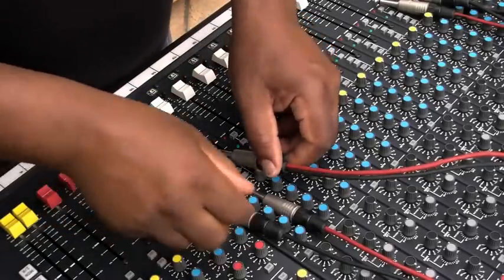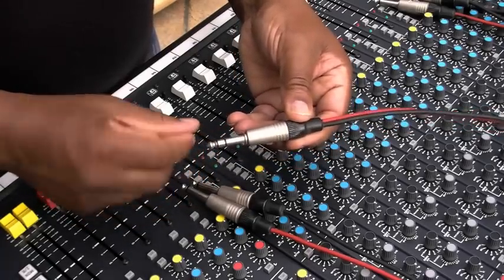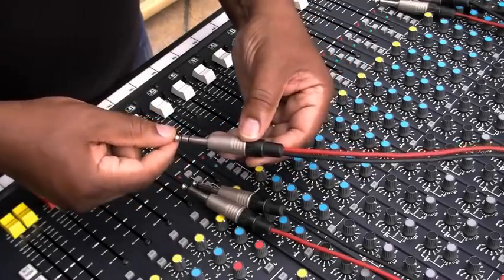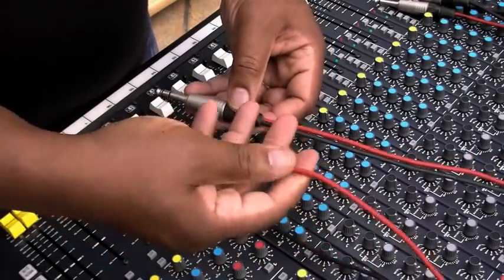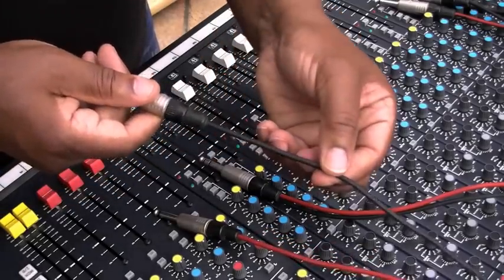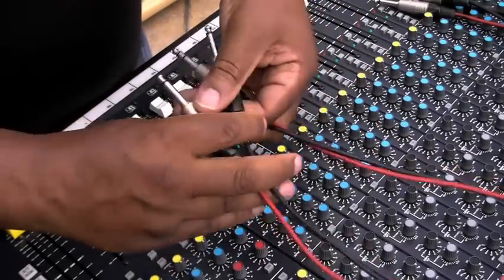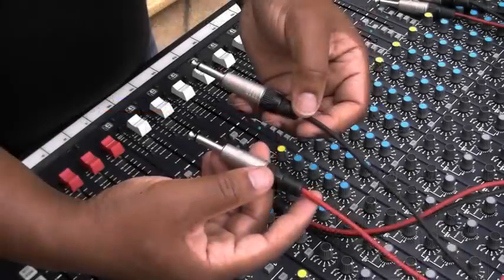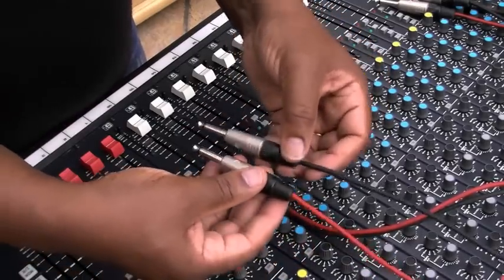Insert Leads - Explained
Most modern sound mixers have the facility to insert dynamic sound effects on,
Single Channel Stripe
Sub Group
Main Mix
or re-routing input and output signals via your  digital audio interface, synthesizer or even an analogue tape recorder. The connectivity is done through these leads.
"INS" and "AUX" are usually insert channels however, check your manufacturers user guide.